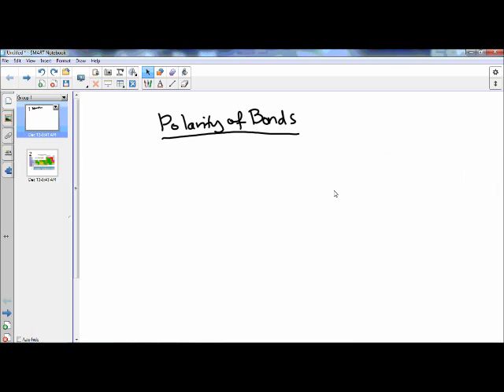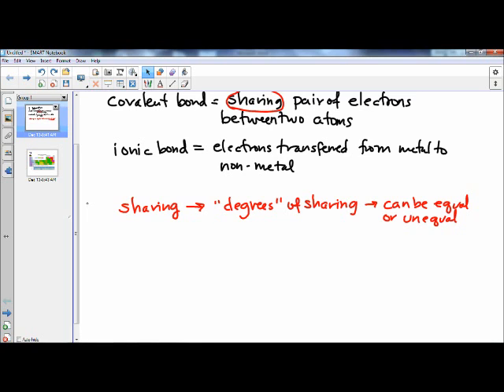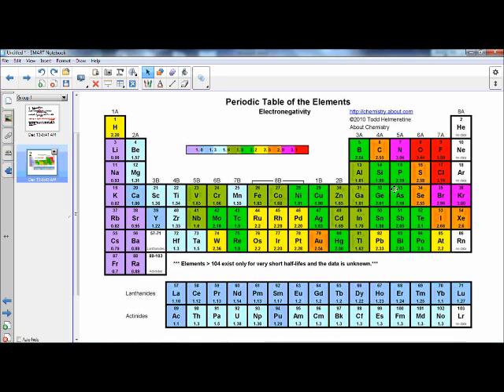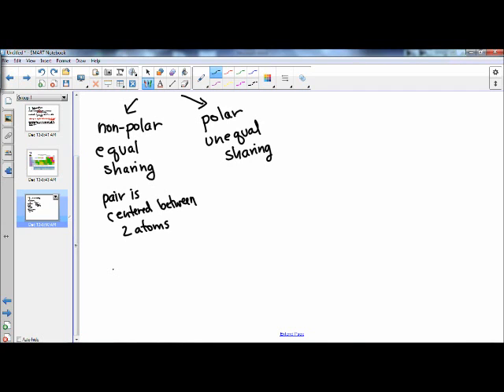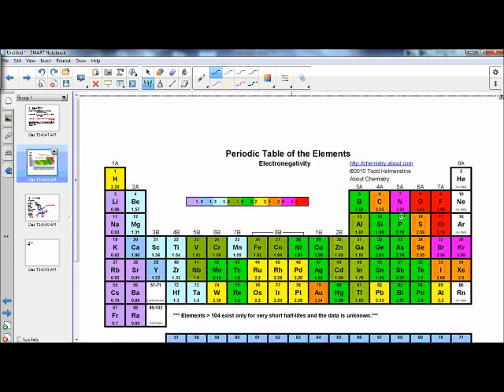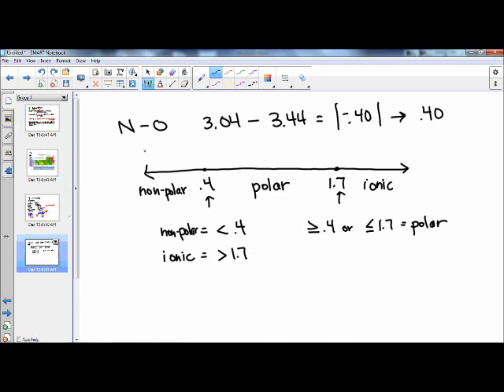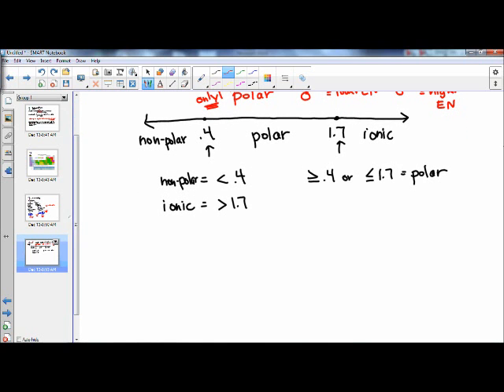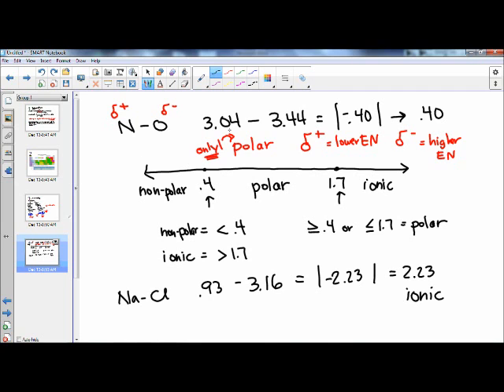Gen Chem 3 6 Polarity of Bonds